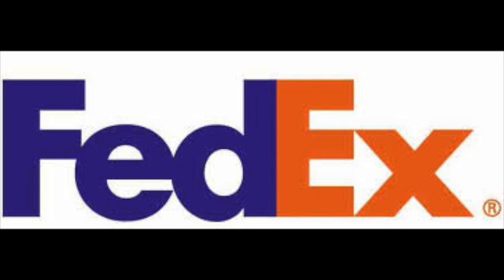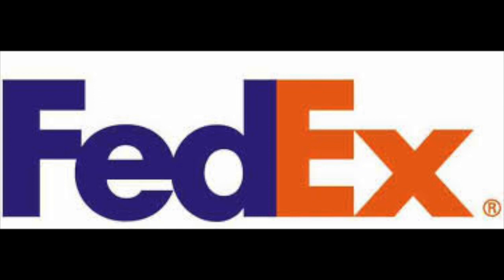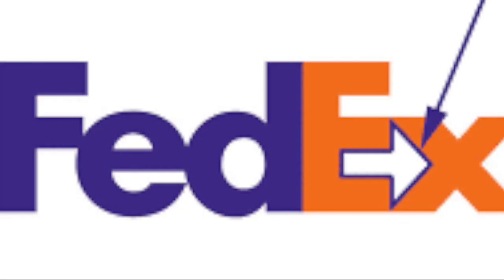Logo Secrets #1: FedEx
Hello YouTube!!! Welcome to the series premiere of Logo Secrets! For this episode, we are focusing on FedEx! This was highly suggested so I really hope you enjoy!!!

All information about the secrets of the logo(s) shown here were taken from a website.